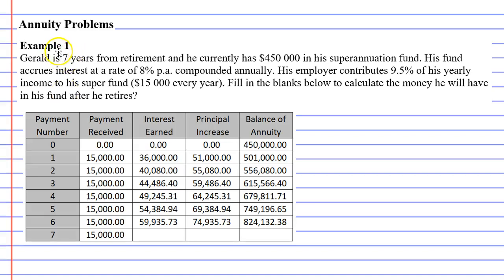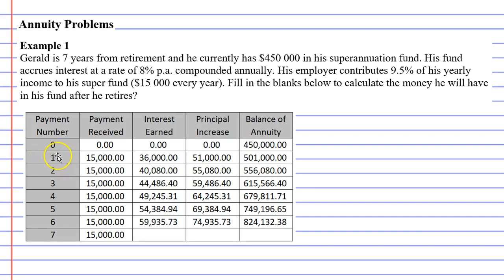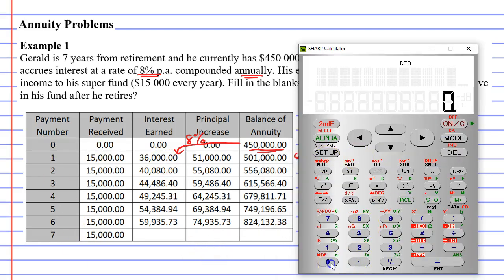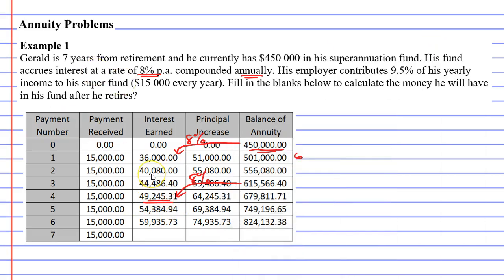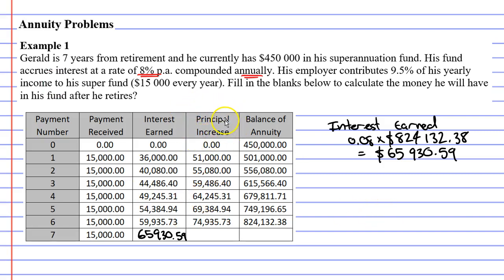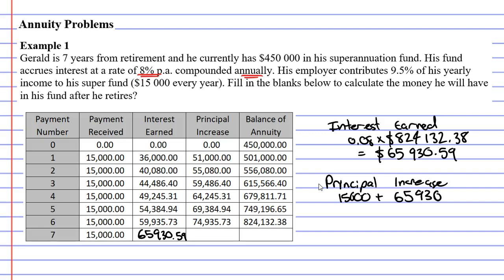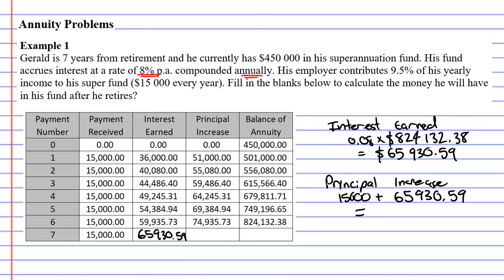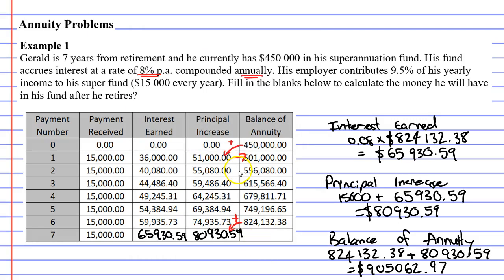7E Annuity Problems (1 of 2)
Explains how to interpret an annuity spreadsheet. The spreadsheet shows the growth of an investment.